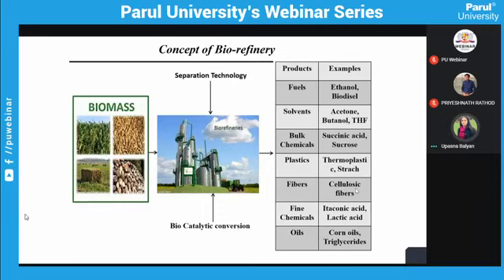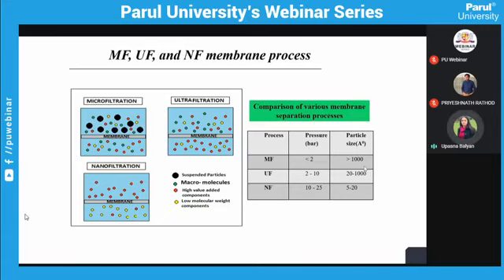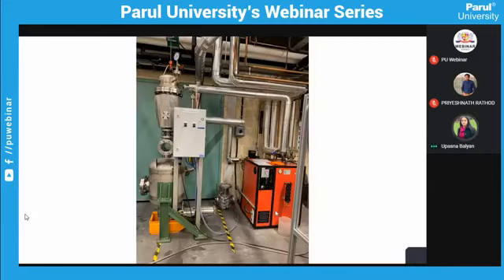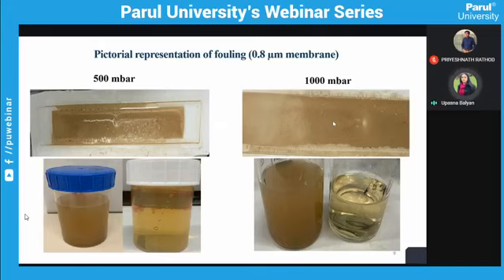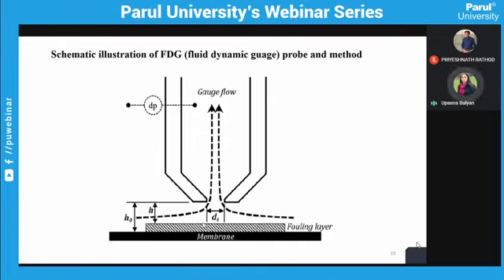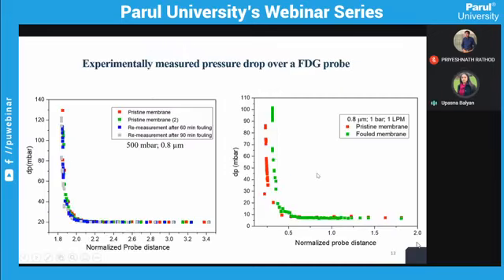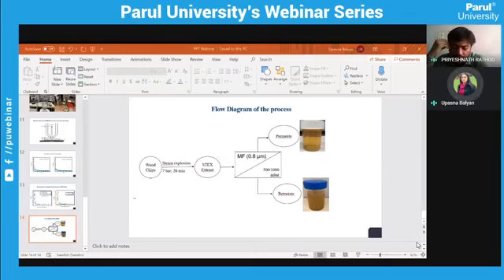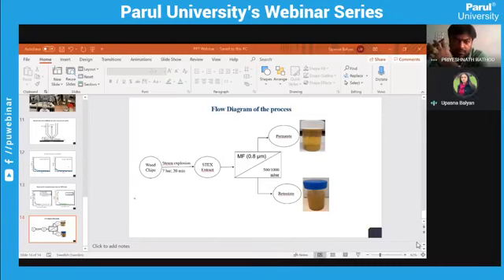Application of fluid dynamic gauging FDG for the investigation of membrane fouling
A fluid dynamic gauge (FDG) is a measurement technique used to study the behavior of soft deposit layers in a liquid environment. It employs fluid mechanics to determine the thickness of the layer, and can also be used to obtain a measure of its strength.  Fluid dynamic gauging can be conducted as an in-line measuring technique but is more commonly used as a research tool.
Guest  Speaker: Dr. Upasna Balyan, Assistant Professor, Guru Gobind Singh Indraprastha University, Delhi
Postdoc: Chalmers University of Technology, Sweden
Organized by: Parul  Institute of Technology, Parul University.